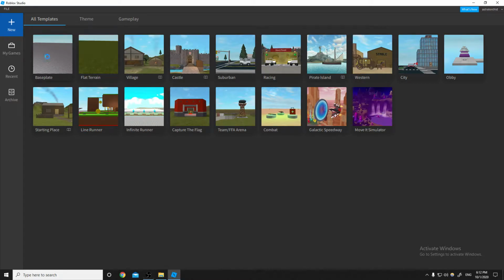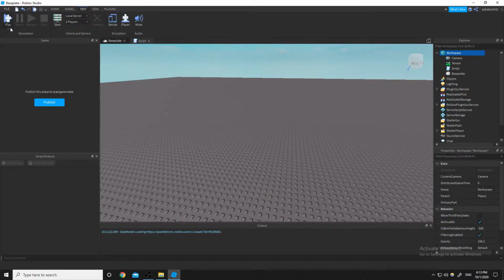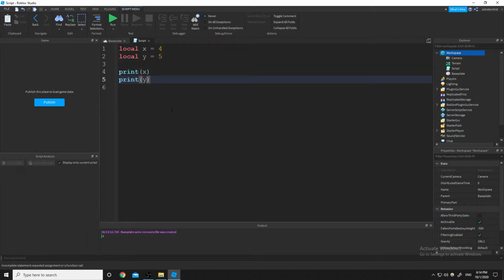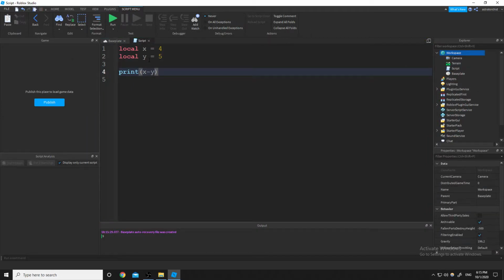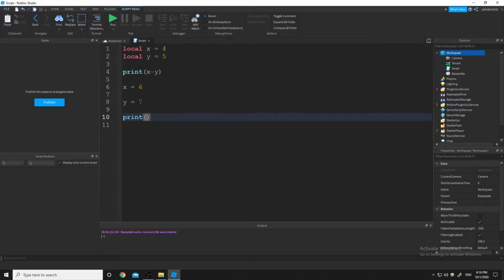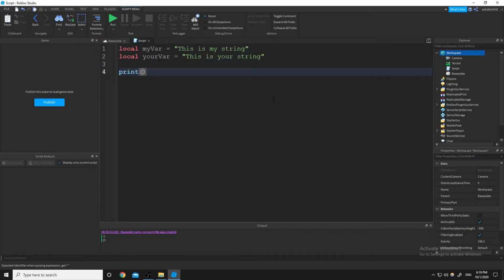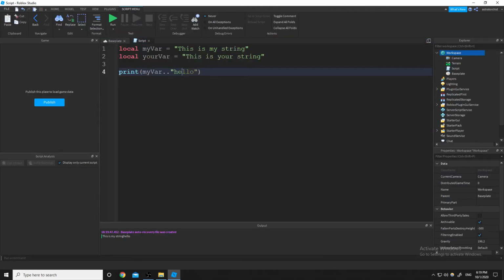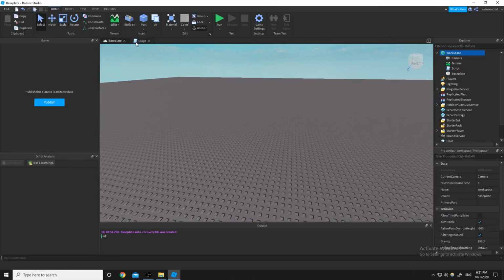Roblox Lua Scripting - 1 - Variables